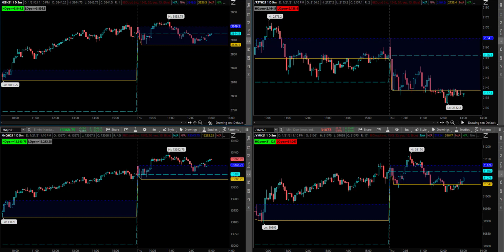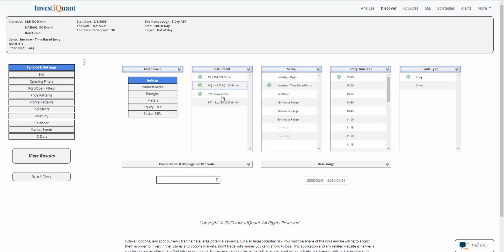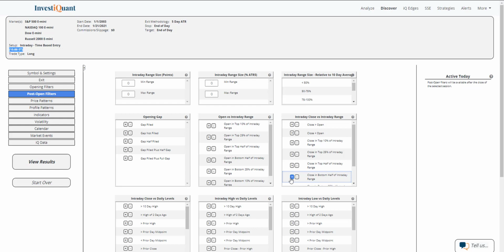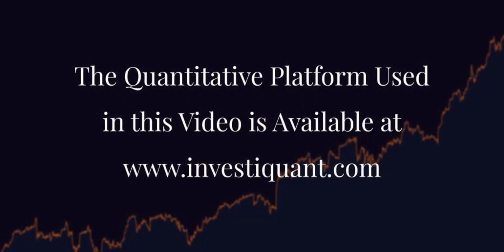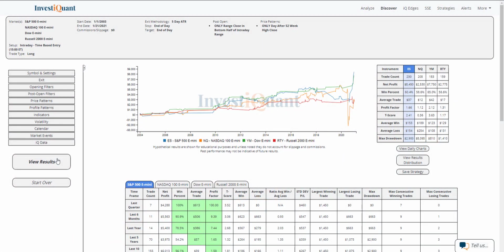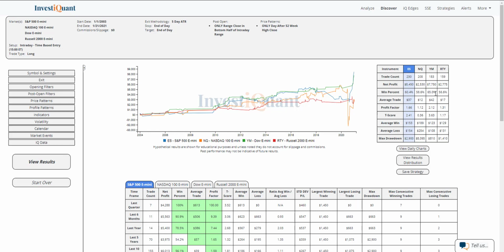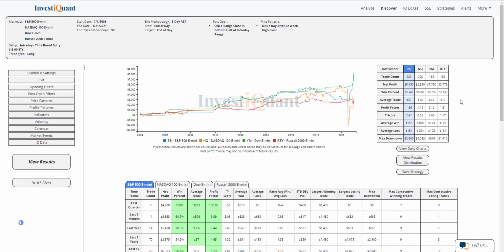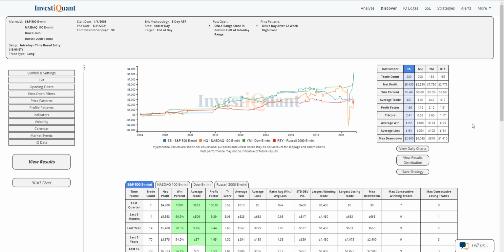The markets are trading lower following yesterday's 52-week high close...